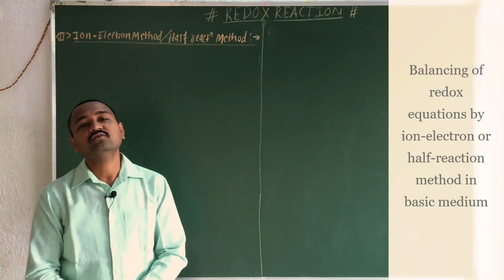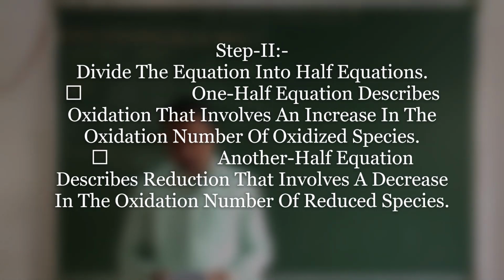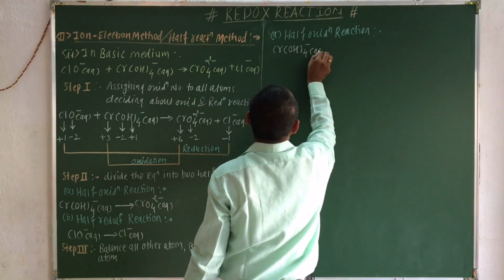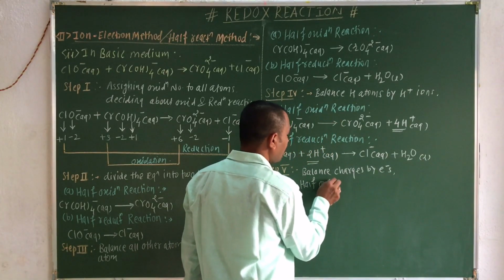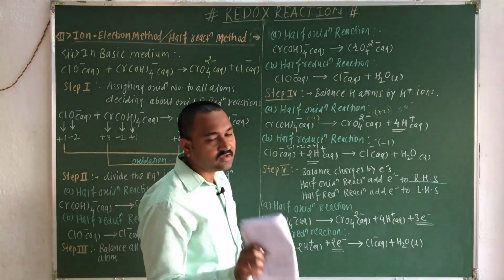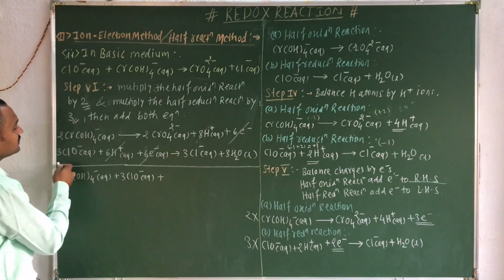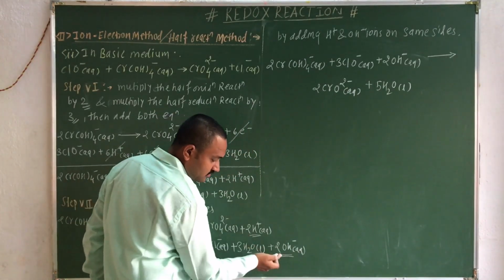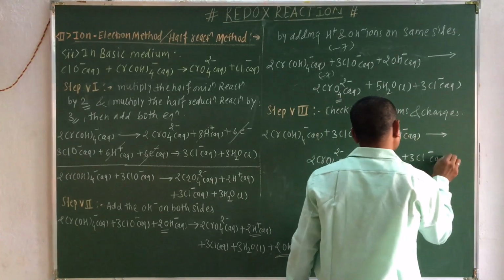Balancing Of Redox Reaction by Ion Electron/Half Reaction Method in BasicMedium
@ChemistryAspirants This video, which Is Challenging And Interesting For All Chemistry Students that is Balancing Of RedoxReactions By Ion-Electron or Half Reaction Method In Basicmedium.
 In This Video, You Will Learn About Yet Another Important Concept About Medium of Reaction. This Concept, You Will Help You Understand The Procedure And Steps To Apply For Balancing Redox Reactions In Basic Medium. Few Important Tricks And Tips Will Help You Learn So Easy To Know About The Tips And Tricks To Balance Such Reactions. and you will able to differentiate between Acidic and basic Medium.